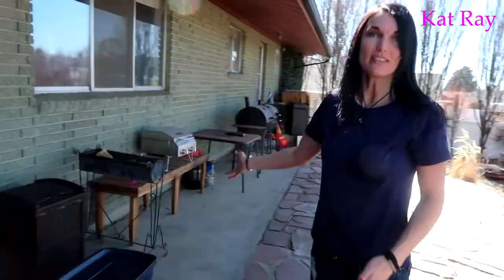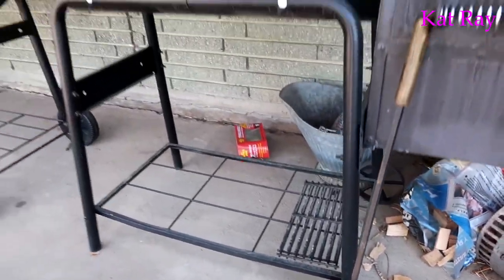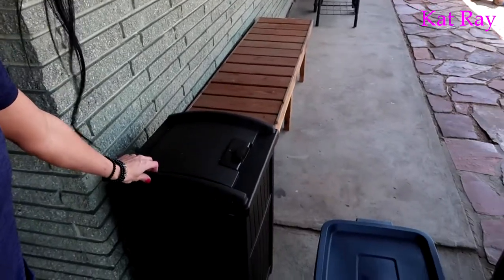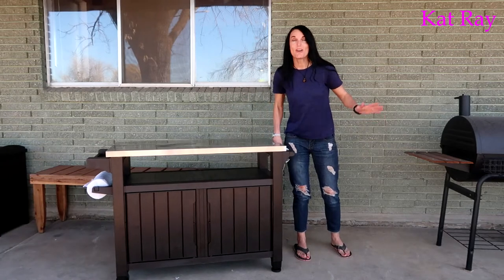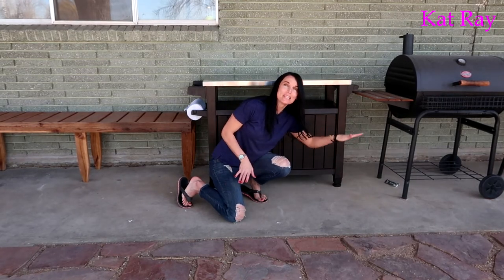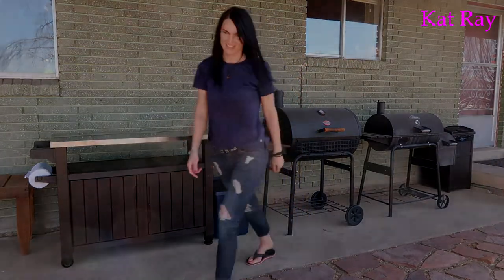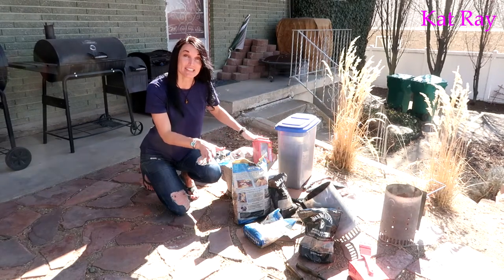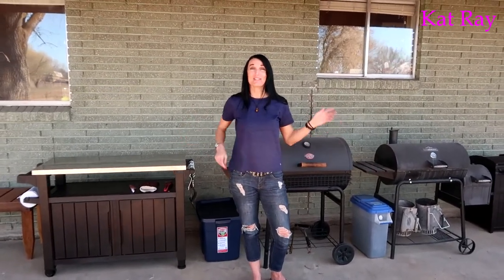Organizing Josh's Grill Area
Watch as I clean up the PIG STY of Josh's grill area. It was easy and worth the time.